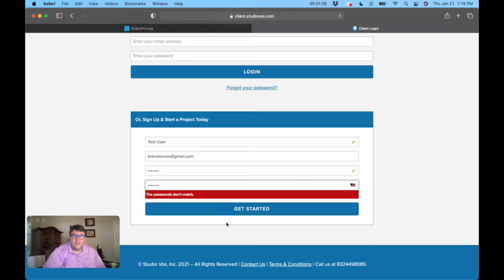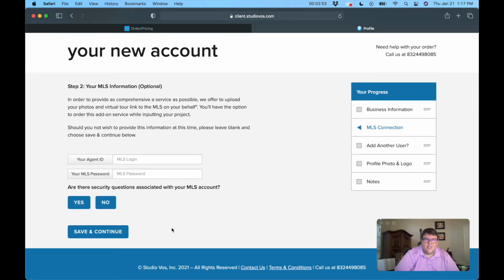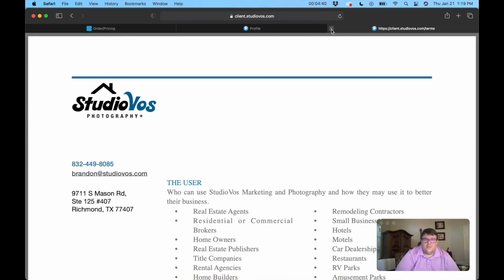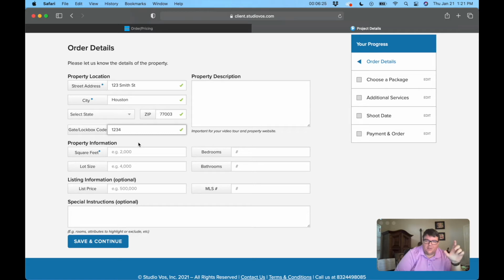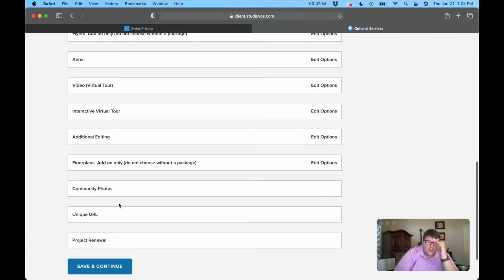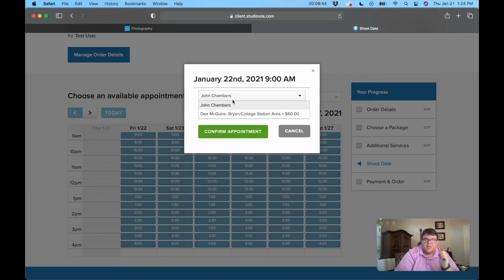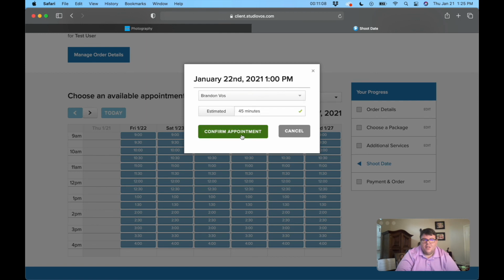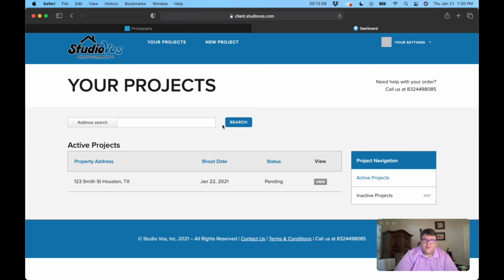Client Portal Intro